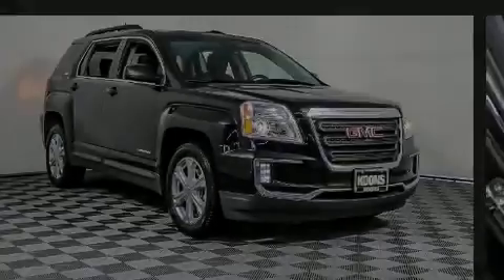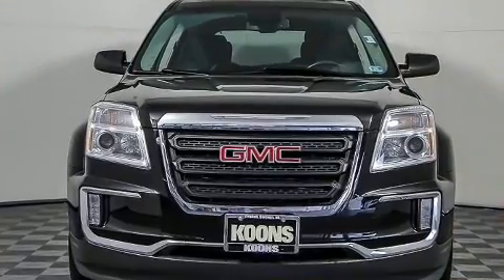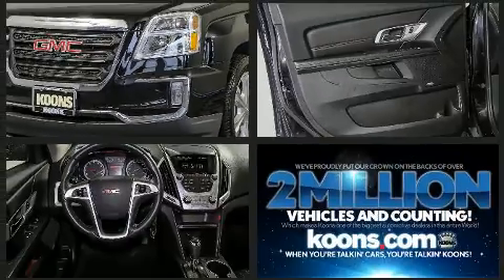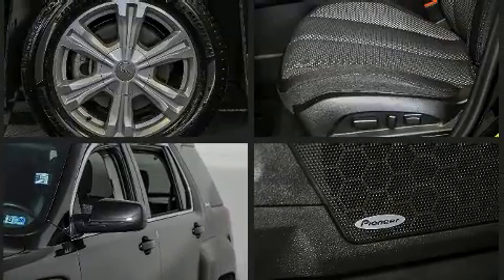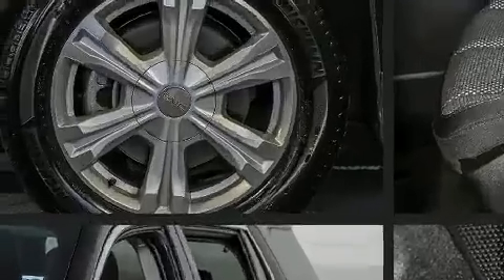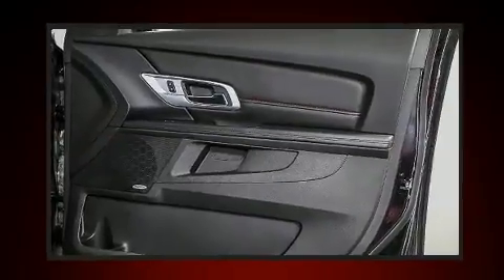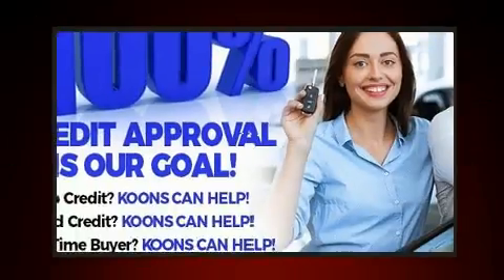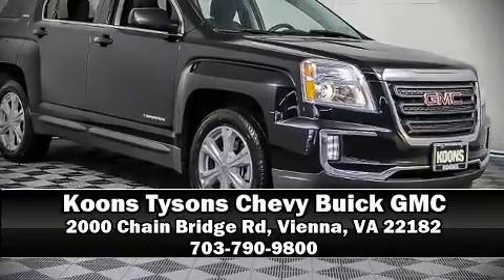2017 GMC Terrain SLE-2 in Vienna, VA 22182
Sensibility and practicality define the 2017 GMC Terrain. With fewer than 35,000 miles on the odometer, this 4 door sport utility vehicle prioritizes comfort, safety and convenience. It features an automatic transmission, front-wheel drive, and a 2.4 liter 4 cylinder engine. Top features include cruise control, delay-off headlights, a rear window wiper, 1-touch window functionality, a trip computer, power door mirrors, remote keyless entry, and more. Audio features include an AM/FM radio, steering wheel mounted audio controls, and 8 speakers, providing excellent sound throughout the cabin. Passengers are protected by various safety and security features, including: head curtain airbags, front side impact airbags, traction control, brake assist, a panic alarm, onStar, and 4 wheel disc brakes with ABS. Electronic stability control stands out as a technologically savvy innovation, keeping you better connected to the road. It also arrives with a Carfax history report, providing you peace of mind with detailed information. Our sales reps are extremely helpful & knowledgeable. They'll work with you to find the right vehicle at a price you can afford. Come on in and take a test drive!